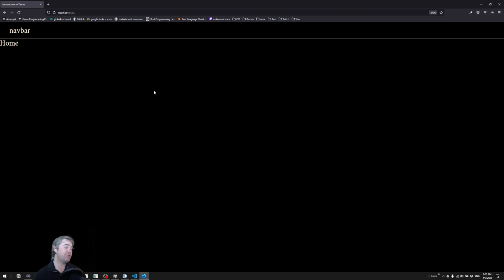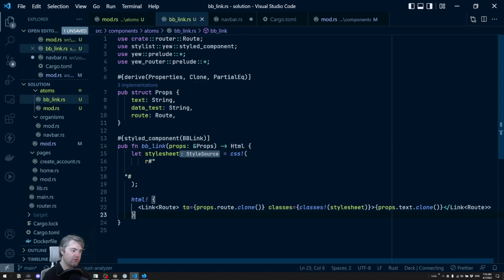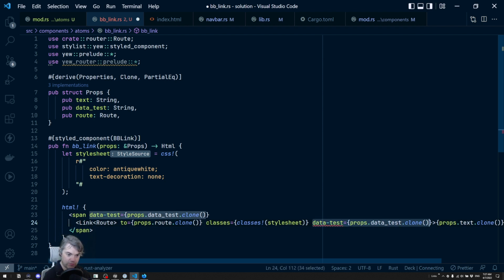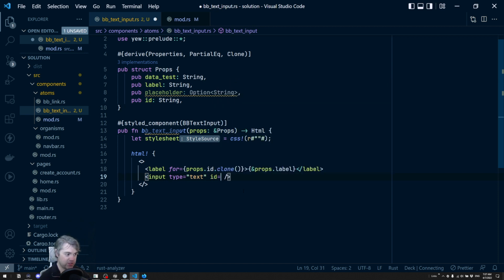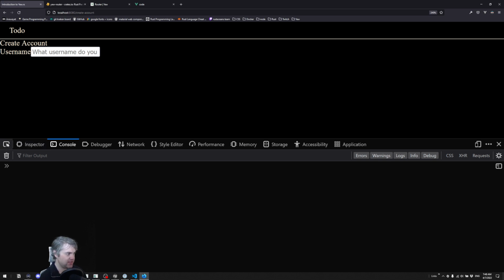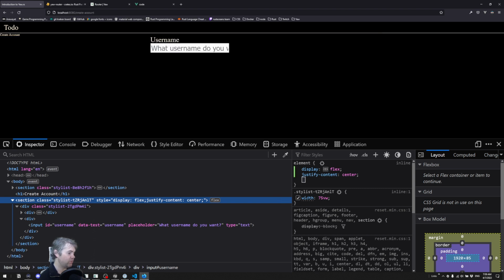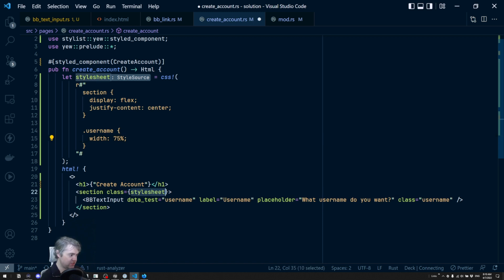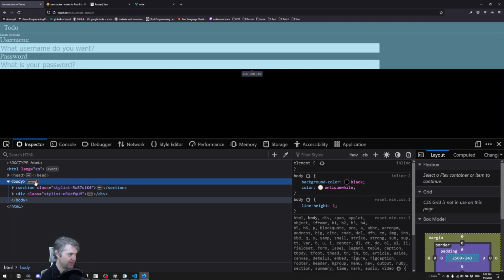Learn Yew.rs 0.18 part 49: Todo project solution